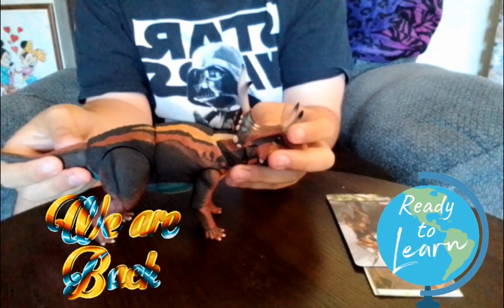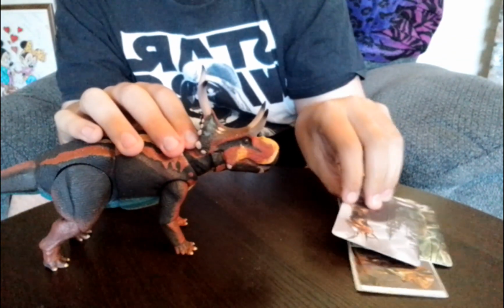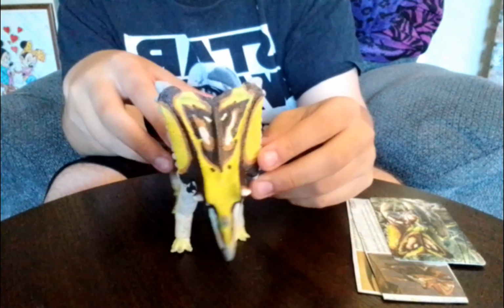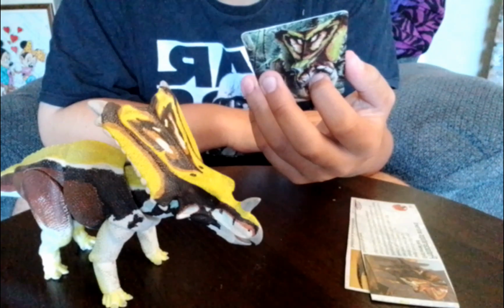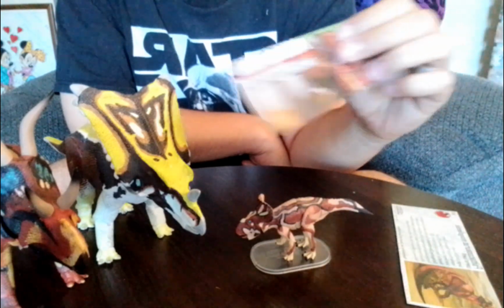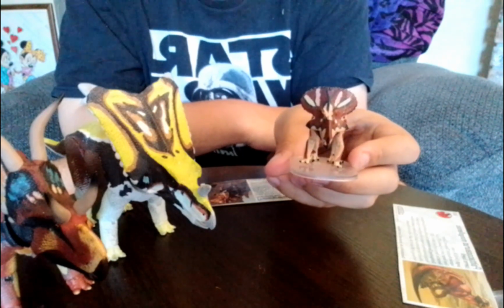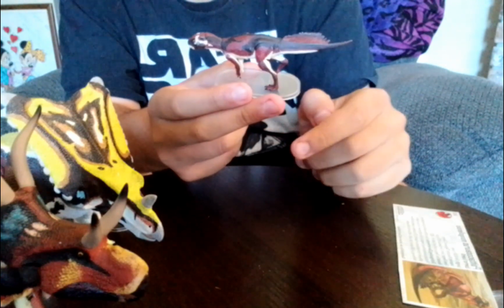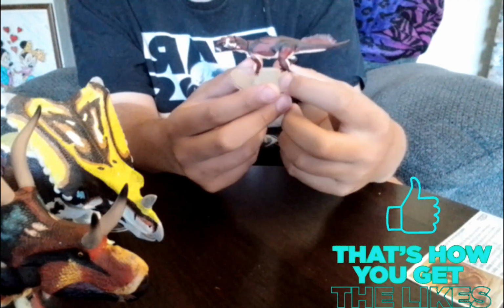ok boo 🐻 bears family another video our son Devin showing off his creative beast dinosaur 🦕 figures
hey My boo 🐻 bears family the second video of devin showing you his dinosaur collection of figures here is the website so you can buy them yourself if you'd like to